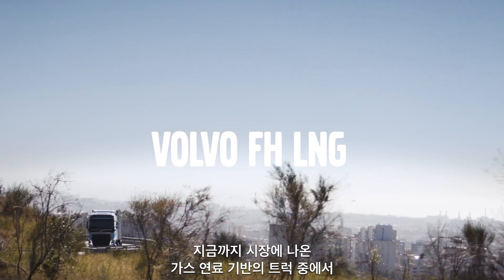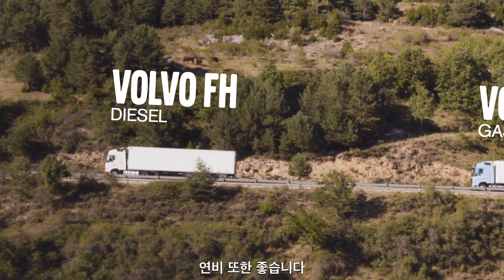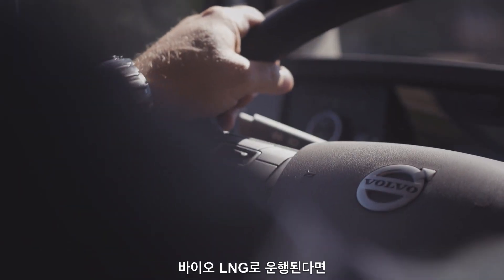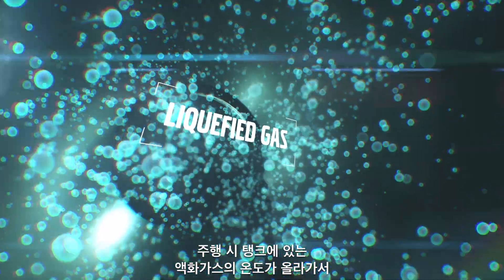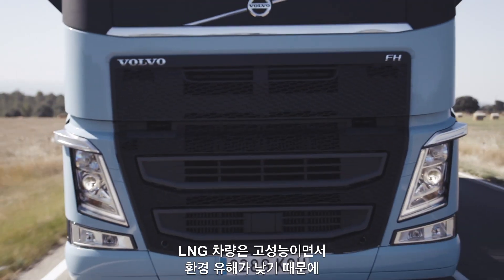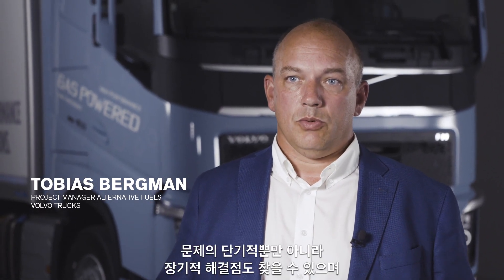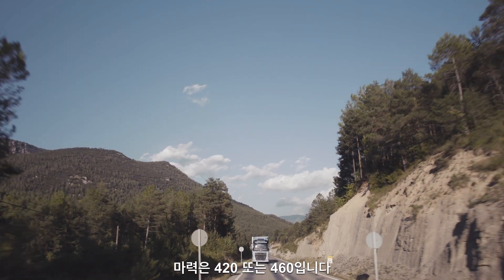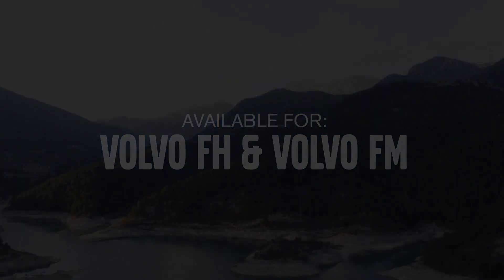볼보 LNG 트럭의 비밀 (자막 있음)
액화 천연 가스와 바이오가스를 사용한 볼보 FH LNG, FM LNG는 두 대체 연료 선택에 따라 디젤 차량 대비 이산화탄소 배출을 20~100% 줄여 줍니다. 볼보의 새로운 가스 구동 트럭은 디젤과 같은 높은 퍼포먼스와 운전성, 그리고 연료 효율을 보여줍니다.

LNG 트럭의 동력 전달 장치는 디젤 차량의 검증된 기술력을 접목하여 높은 출력을 보장할 뿐만 아니라 환경에 대한 부정적인 영향을 크게 줄여줍니다. 이 모든 것은 볼보의 배출 제로 비전을 향한 노력의 산물입니다.

LNG 트럭의 동력 전달 장치는 볼보 FH, FM의 420, 460마력 트럭으로 개발되었으며, 고중량 및 장거리 운송에 특화되어 있습니다.

By using liquefied natural gas (LNG) and biogas, the new Volvo FH LNG and Volvo FM LNG can reduce the CO2 emissions by 20-100 per cent compared with diesel, depending on choice of fuel. Our new gas-powered trucks deliver the same high performance, drivability and fuel efficiency as their diesel equivalents.

The LNG driveline builds on diesel-proven technology, combining high performance and low climate impact. An important step towards Volvo Trucks’ vision of zero emissions.

The LNG driveline is available for Volvo FH and Volvo FM with 420 or 460 horsepower, making it ideal for heavy regional and long haul operations.

▶ 볼보트럭코리아 공식 앱 다운로드
· 안드로이드